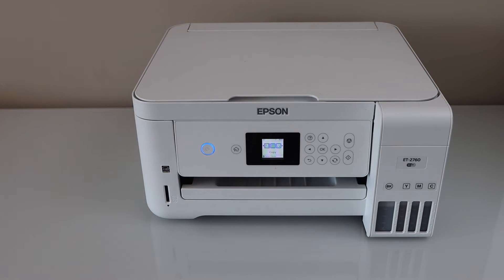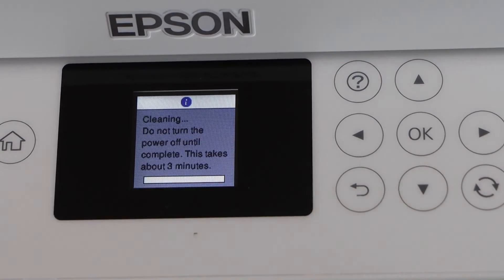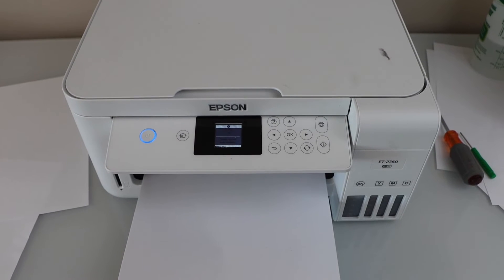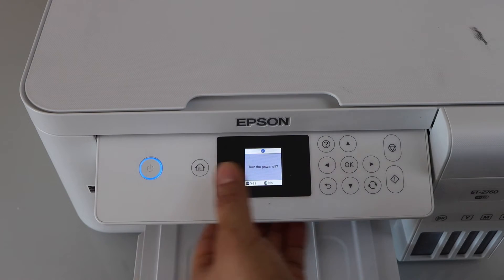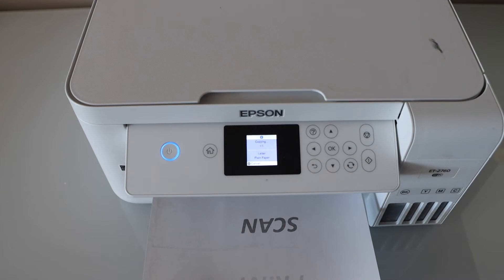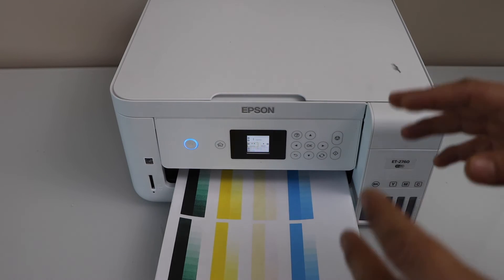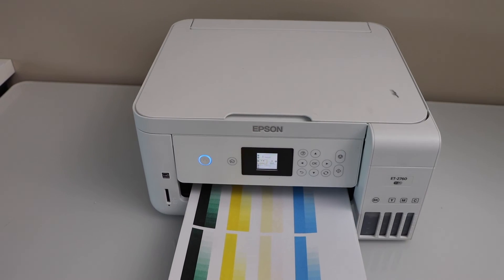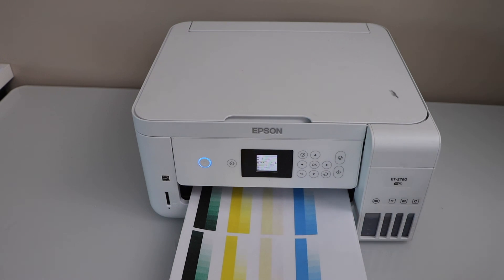Epson ET2700 Printing Blank Pages - How To Clean Clogged Print Head !!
This video reviews the easy method to fix the clogged printhead of Epson EcoTank printers. This helps to repair the Epson ecotank printer printing the blank page, not printing black colour, not printing magenta colour, not printing yellow colour or not printing cyan colour.
Follow the easy steps to fix it right now and save a lot. In this method, we are not doing power cleaning, and it saves ink but takes more time to work.